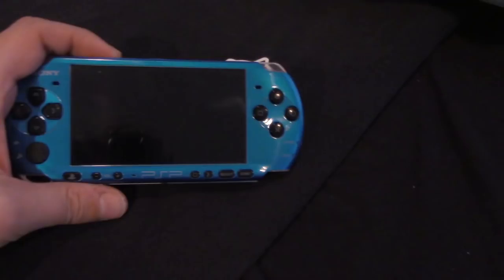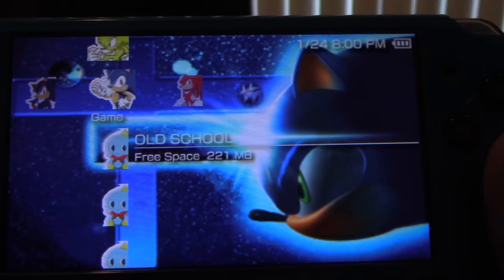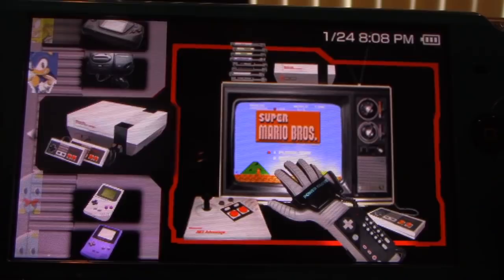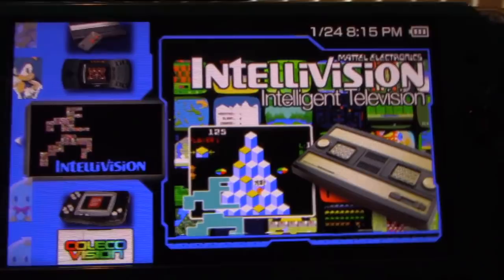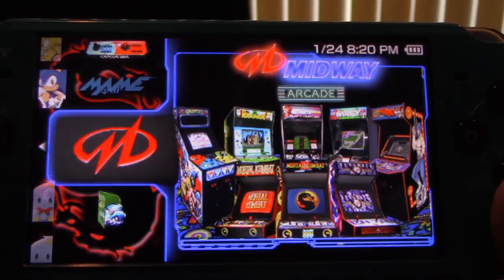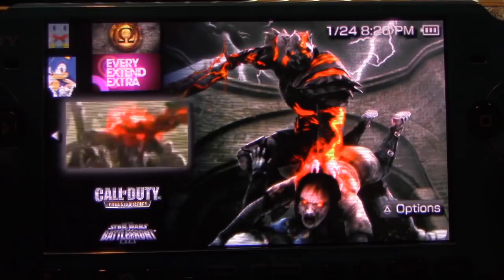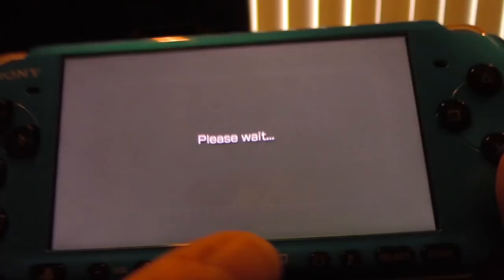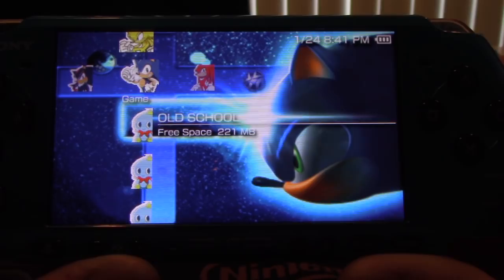32GB PSP 3000 SONIC THE HEDGEHOG EDITION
My current Ebay listing

This PSP has it all and more. It's got every Sonic I could find. Plus I've waded all the hacks and patches of the Sonic games from Master System to Sega CD/MegaDrive and picked the best, and its loaded with my custom software not available anywhere on the web. Dash in to Nintendo, Super Nintendo, Game Boy, Gameboy color, Advance/SP, TURBOGRAFX 16, Atari, Vectrex, Intellivision, Sega master system, game gear, Sega CD and YES, EVEN MORE, MAME arcade PS1 and well... just watch the video for a full tour.
Game On!
-Tim